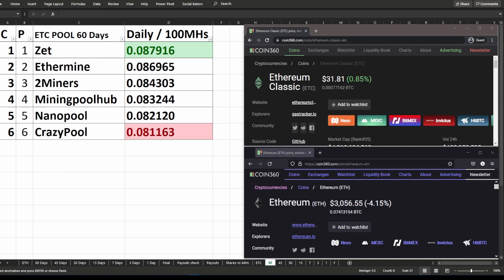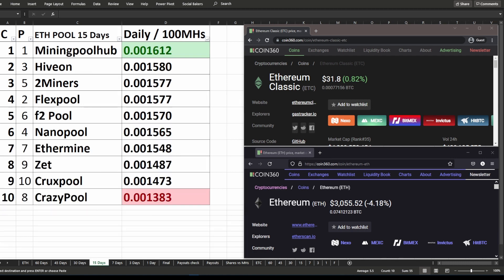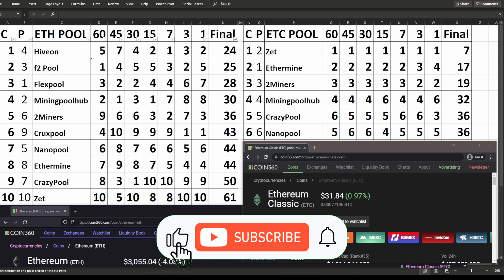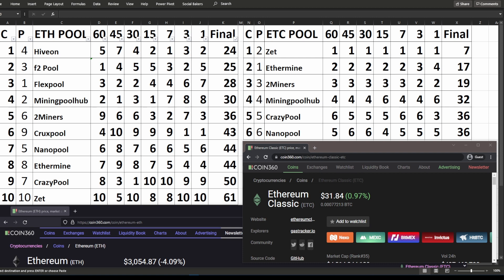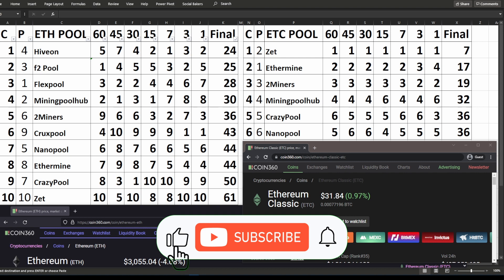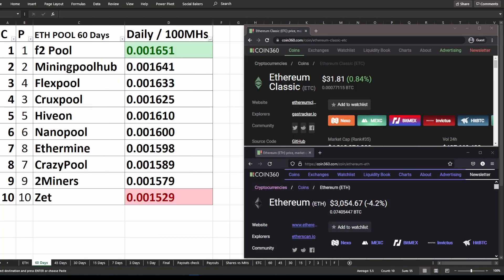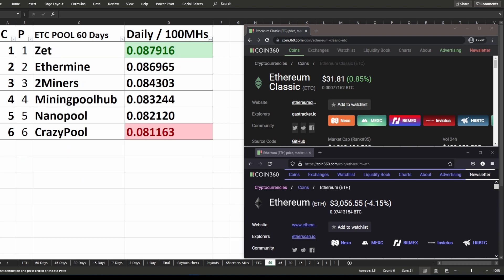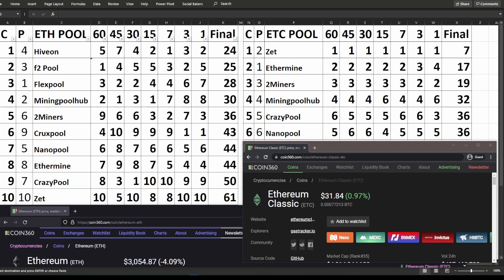BEST ETH & ETC POOLS COMPARED For 2022 | Daily 2022-01-19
In this video we are comparing the TOP ETH POOLS and the TOP ETC POOLS for the maximum profit.
The 7 biggest Ethereum mining pools and 3 popular pools. We are looking at the past 60 days, 45 days, 30 days, 15 days, 7 days, 3 days and yesterday.
I found the ones that pay you the most for pointing your graphics cards to their pool to solve the blocks.
I have made this a regular daily video so you stay up to date.
Here is the list in no particular order of the 10 Ethereum and ETC mining pools I compared and the results were interesting.
2miners ,F2pool, Flexpool, Ethermine, Nanopool, Mining pool hub, Hiveon, Crazy Pool, Zet & Cruxpool, TonPool

0:00 Intro
0:18 Looking at the Top 10 ETH Pools and the TOP 6 ETC Pools
1:20 Latest ETH Price
1:26 Latest ETC Price
2:00 Stale Shares Explained

2miners vs f2pool
FLEXPOOL VS 2MINERS

6 Pack 6 Pin 4 Pin Gold USB 3.0 8 Solid Capacitors 6 LED Riser 010 010S VER010-X